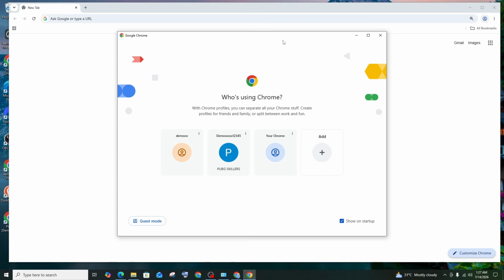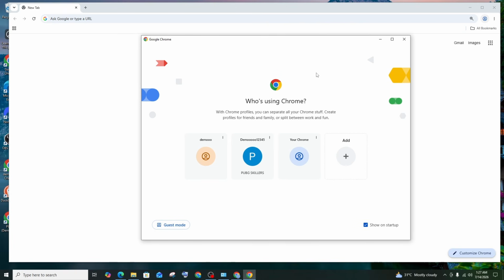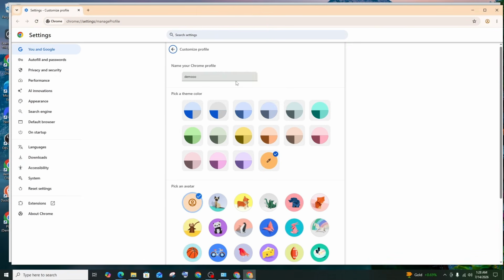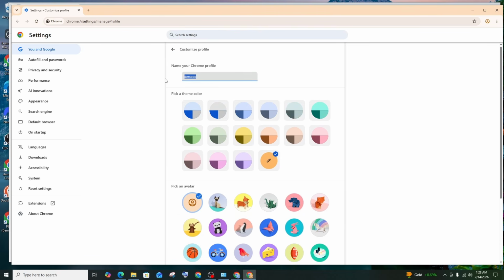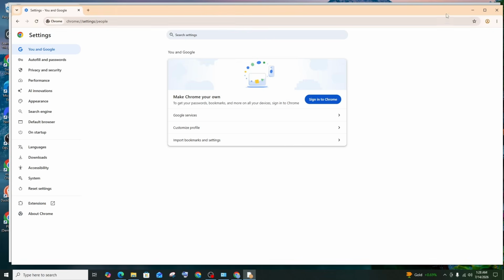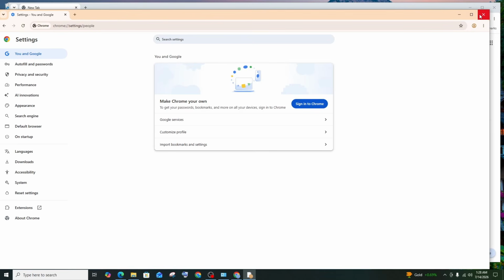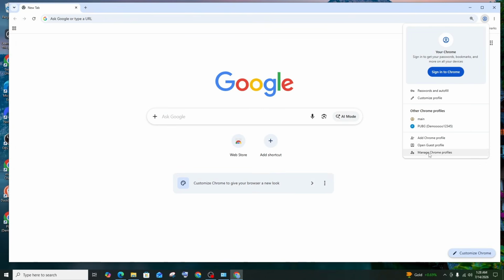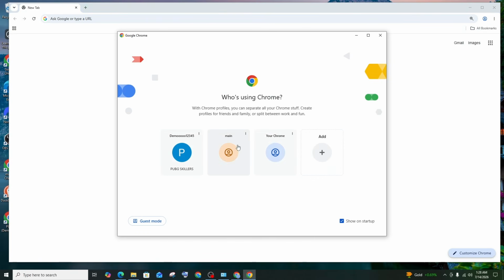How to Change Google Chrome Profile Name Tutorial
How to change the name of a Google Chrome profile using the latest browser settings is shown in this tutorial